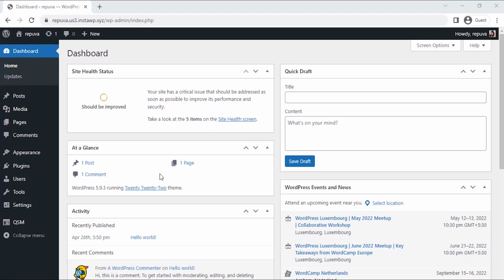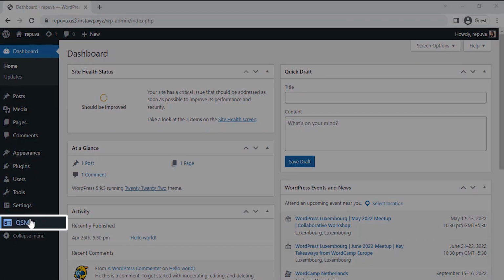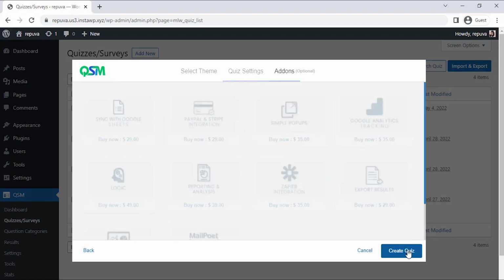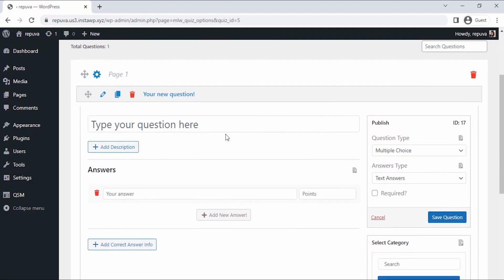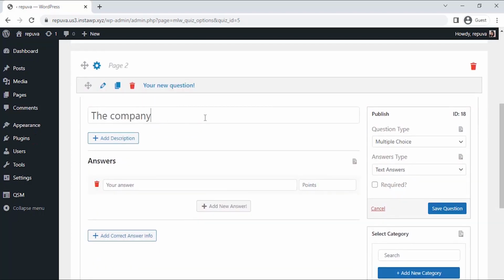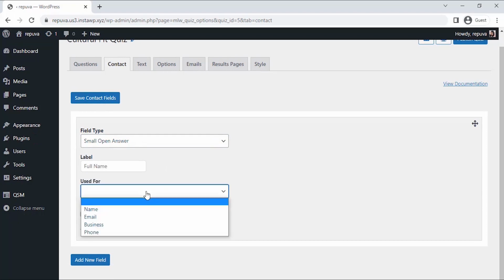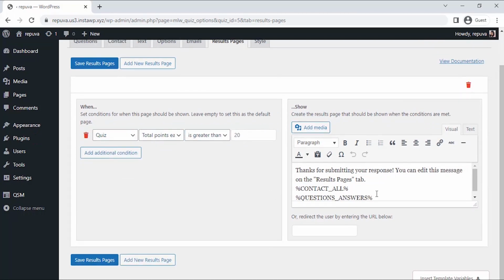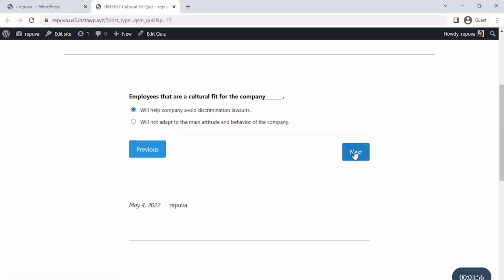How To Create Online Cultural Fit Quiz: 5 Easy Steps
Hello folks,

In today's tutorial, we are going to learn "How To Create Online Cultural Fit Quiz" in 5 easy steps

Timestamps:
00:00 Introduction
00:50 Create Quiz
02:55 Setup contact fields
03:35 Setup Results Page
04:00 Preview Quiz

That's it!
Now, you've learned 5 easy steps to create an online cultural fit quiz. Try creating an engaging quiz on your WordPress website.

The free tool used to make a website in this process is Insta WP.